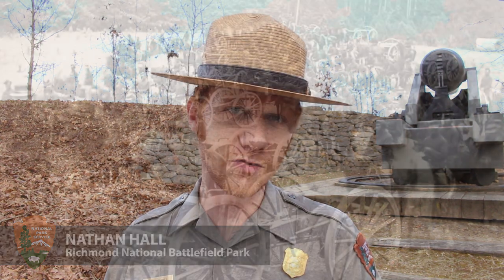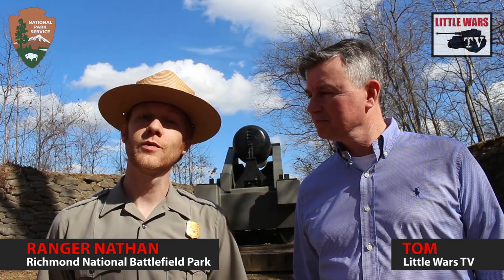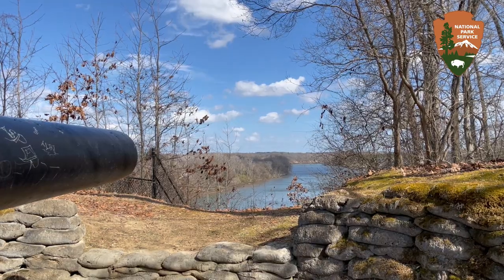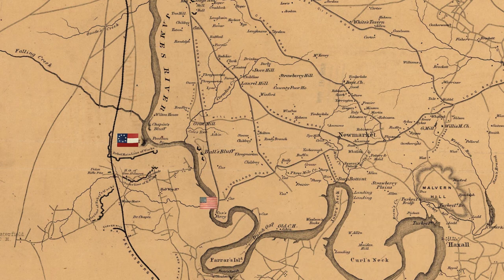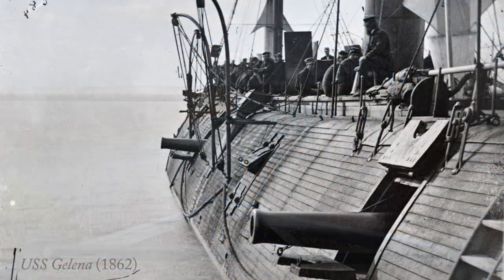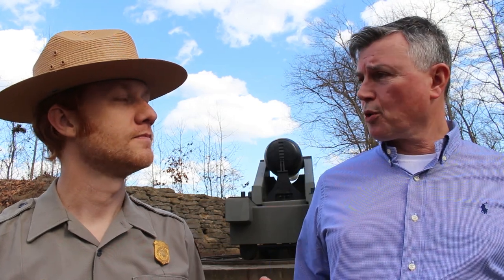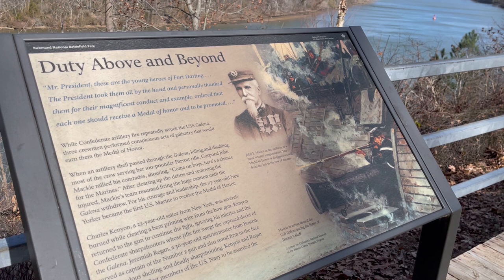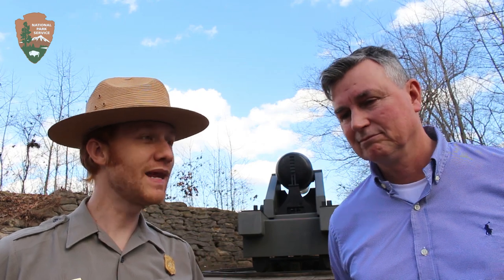The Day the First U.S. Marine Earns a Medal of Honor - May 15, 1862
On May 15, 1862,  a small flotilla of U.S. Navy warships - including the ironclads Monitor and Galena - made a run up the James River to bombard the Confederate capital of Richmond into submission. Hastily prepared Confederate defenses and obstructions at Drewry's Bluff halted the U.S. Navy's advance. After hours of trading artillery fire between the high bluffs and the ships on  the river, the little fleet abandoned the attack.

For his heroic actions onboard the U.S.S. Galena that day, Corporal John Mackie became the first U.S. Marine to be awarded the Medal of Honor.

For more day-by-day videos following the progress of the 1862 Peninsula Campaign, visit @LittleWarsTV and enjoy their "On to Richmond" video series, and keep joining us online and in person at at Richmond National Battlefield Park!